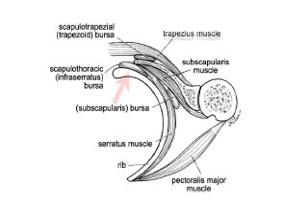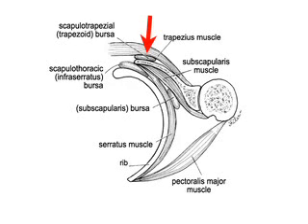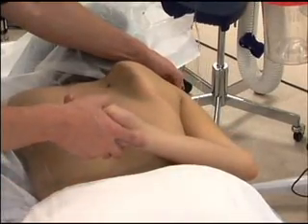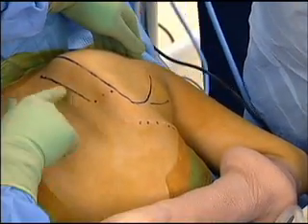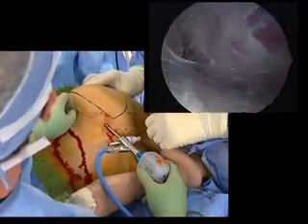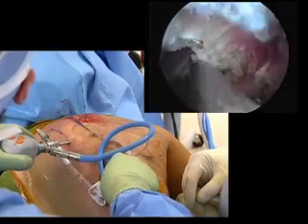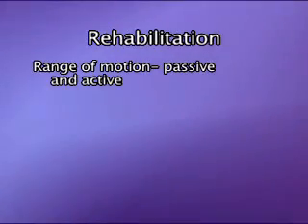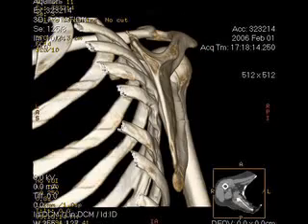Snapping Scapula Surgical Video | Scapulothoracic Bursitis | Vail Valley & Greater Denver CO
(Please send inquiries through contact form on website.)

Dr. Peter J. Millett is an orthopedic shoulder surgeon and sports medicine specialist in the Vail, CO area in private practice with the Steadman Clinic.

He is an expert in treating Scapulothoracic Bursitis--also known as Snapping Scapula.

A snapping scapula (shoulderblade) is the description given to a condition of the shoulder that can cause a range of symptoms most often associated with a painful clicking, grinding or snapping of the shoulderblade area.  A snapping scapula can be caused by muscle tears, fractures, rheumatoid diseases and sports-related or traumatic injuries.

Arthroscopic shoulder surgery can help treat this condition.  This video:  Arthroscopic treatment of snapping scapula or scapulothoracic bursectomy offers an in-depth, live surgical review of this procedure.

To view many more surgical and rehab videos by Dr. Peter J. Millett, please visit his You Tube channel, ShoulderSpecialists

To learn more about Dr. Millett, please visit his other social network sites at the following links: